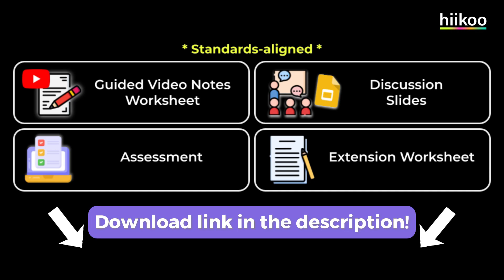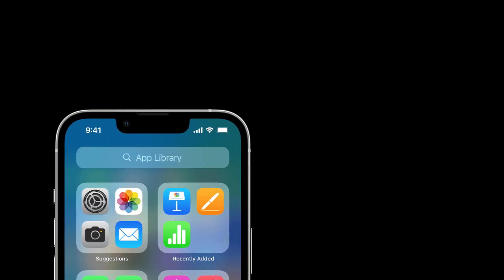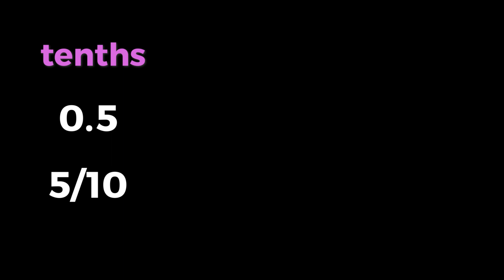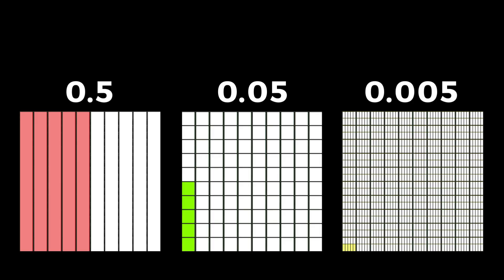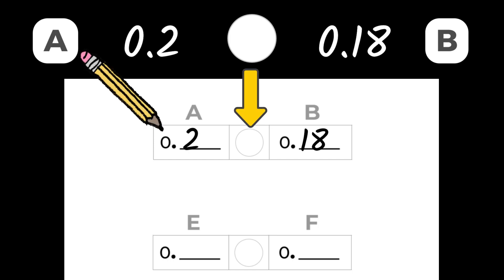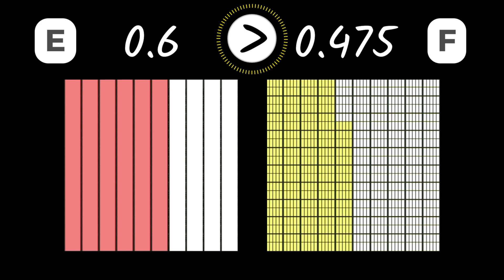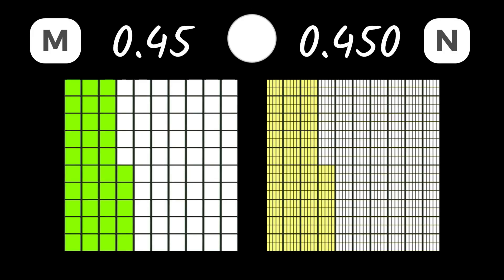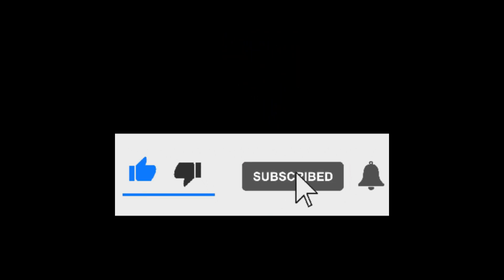Intro to Decimals for Kids! (Fractions as Decimals, Comparing Decimals) 5.NBT.A.3 | 5th Grade 📊😎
In this video lesson, students will gain a better understanding of how decimals represent fractions, and they practice comparing different decimals  from tenths to thousandths. Students will gain a better understanding through real world examples and guided practice.

Standards-aligned - Common Core Math
5.NBT.A.3.a -
Read and write decimals to thousandths.
5.NBT.A.3.b -
Compare two decimals to thousandths based on meanings of the digits in each place, using greater than, less than, and equal to symbols to record the results of comparisons.